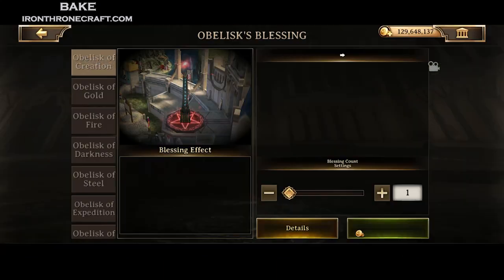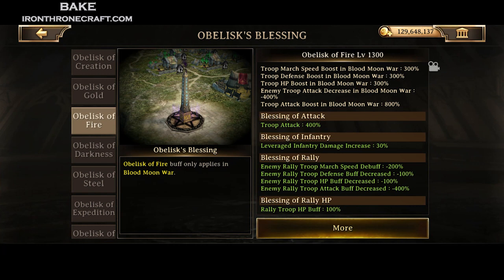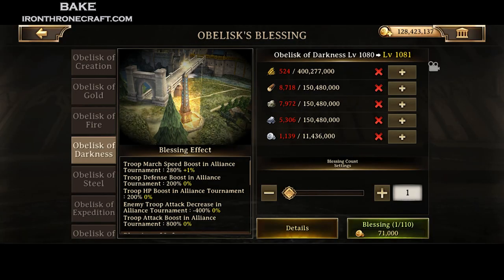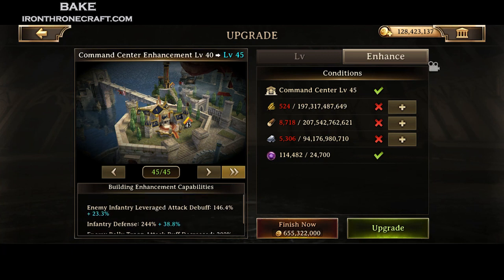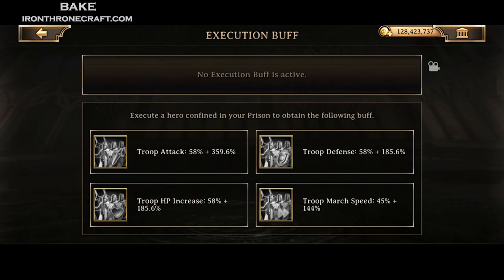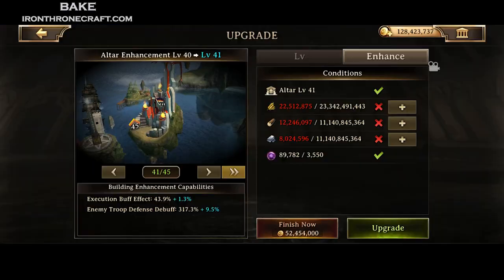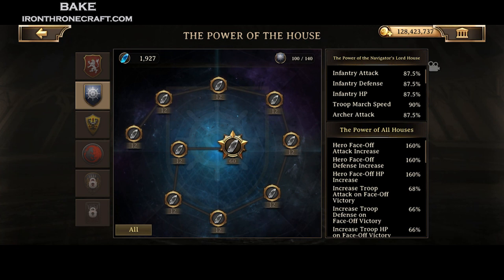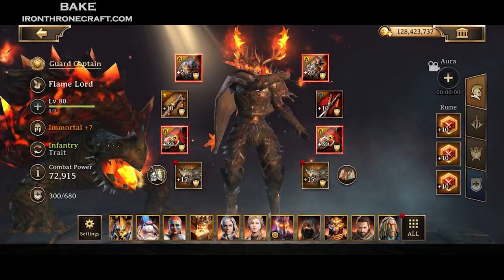Iron Throne - Update Priorities! Obelisk Levels, Hero Houses, Building Enhancements Recommendations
The new update in Iron Throne brought lots of new changes as well. This video I go over the priorities on where to spend your gold, resources, and house stones in order to min/max with the new updated levels to Obelisks, Building Enhancements, and Hero Houses.